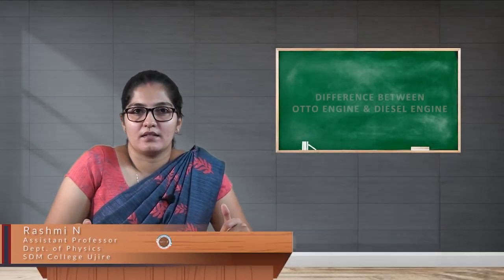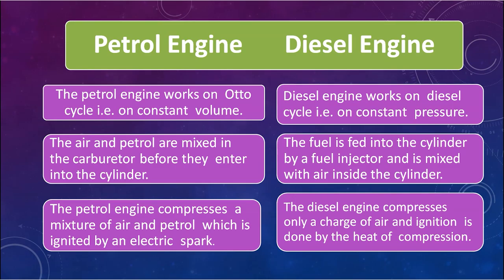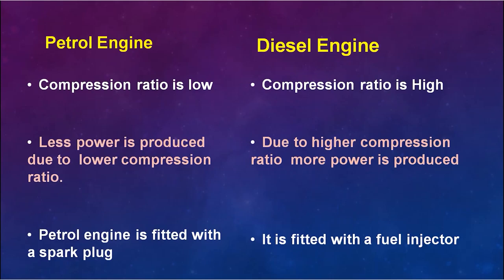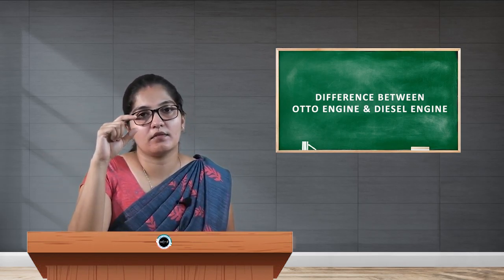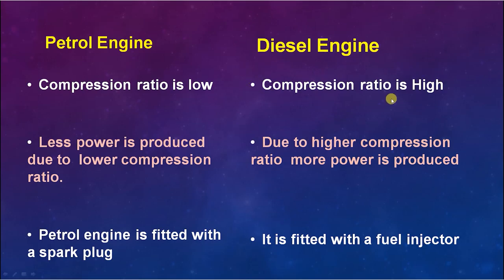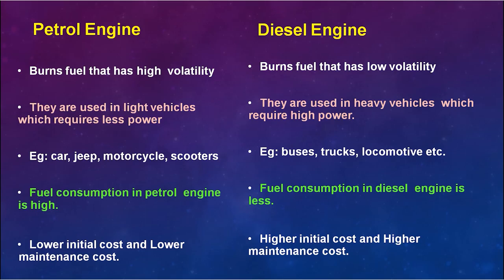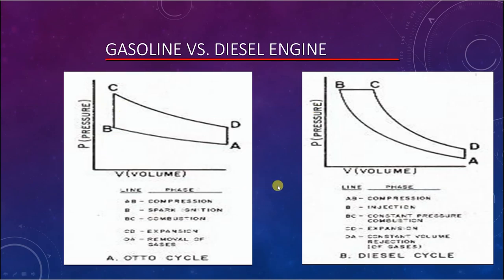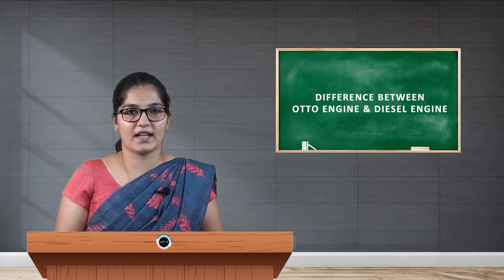SDM E-Learning: Difference between Otto engine & Diesel engine (Rashmi N)